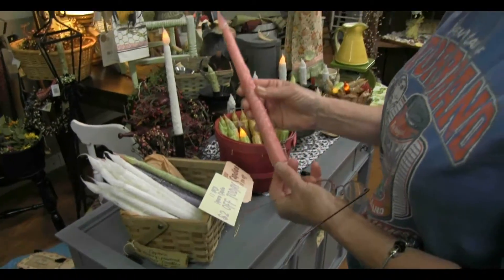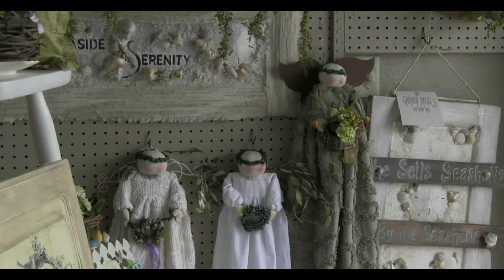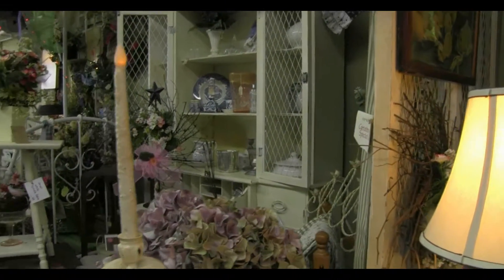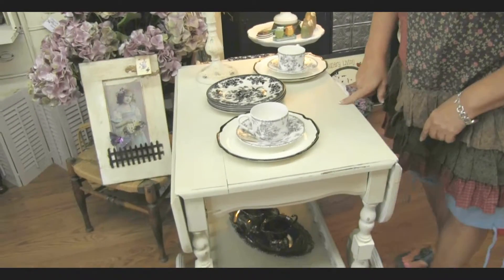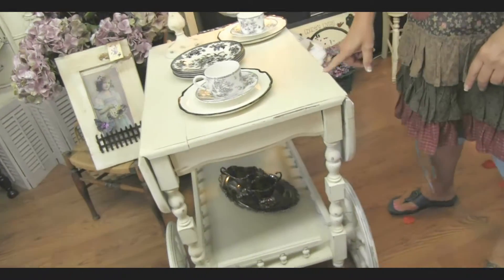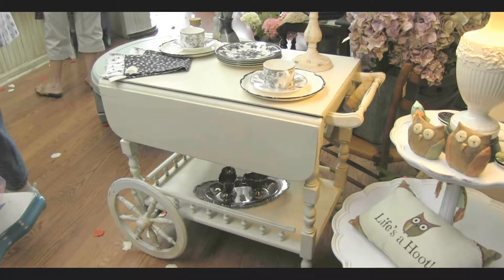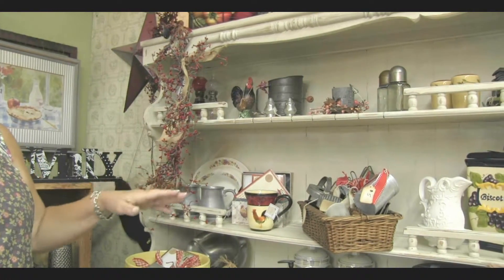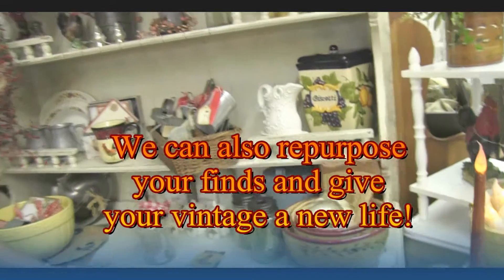DON'T toss it out! ------ Country Porch, Largo, FL